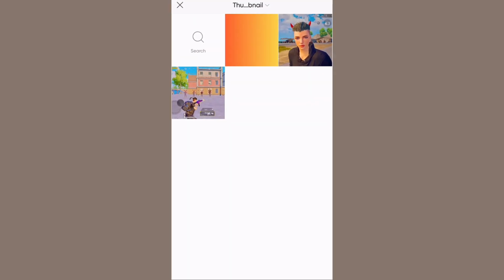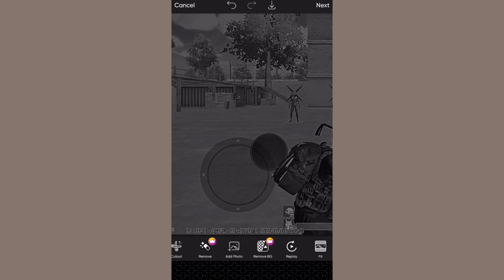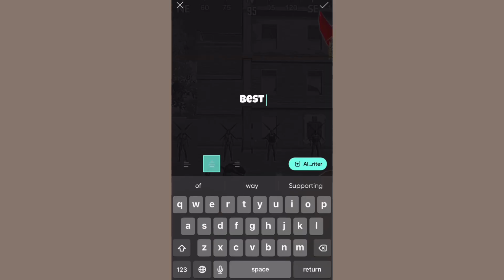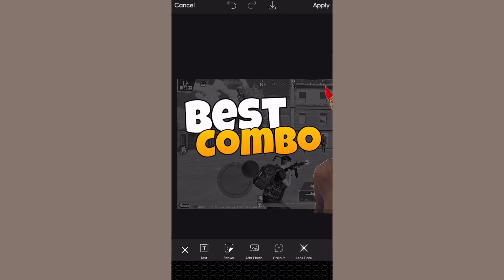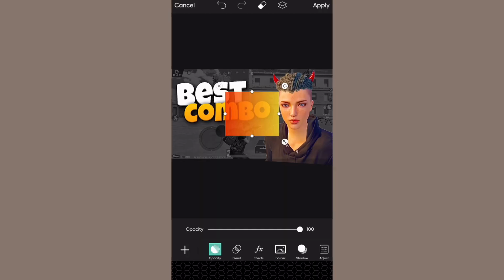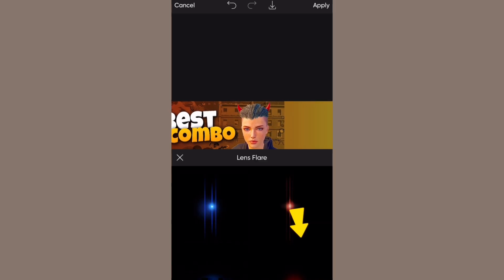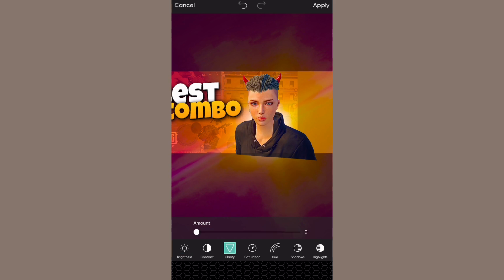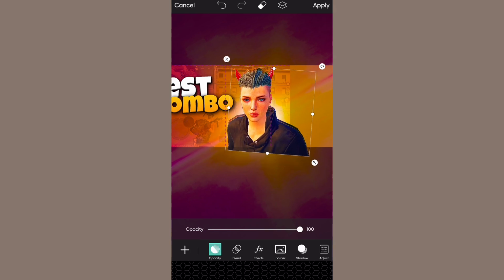HOW TO MAKE THUMBNAIL IN JUST 4 MINUTES | Easy Tutorial for Beginners | GAMING THUMBNAIL | PICSART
In this video, we will show you how to create a thumbnail in just 4 minutes using the popular photo editing app, PicsArt. Thumbnails are essential for making your YouTube videos stand out and get noticed. With this easy-to-follow tutorial, even beginners can create eye-catching and professional-looking thumbnails for their videos.

In this step-by-step tutorial, we will guide you through the process of creating a thumbnail in PicsArt. We'll start by selecting the right image and then move on to adding text, icons, and other design elements to make your thumbnail more visually appealing. You'll learn how to use tools like layers, filters, and stickers to create a unique and engaging thumbnail that will make your video stand out from the crowd.

This tutorial is perfect for anyone who wants to learn how to make a thumbnail quickly and easily using PicsArt. Whether you're a new YouTuber or an experienced creator, this video will give you the skills you need to create stunning thumbnails that will attract viewers and help your videos get more views.

So, if you're ready to take your YouTube channel to the next level, watch this video and learn how to make a thumbnail in just 4 minutes using PicsArt!

Make thumbnail like a pro, how to make thumbnail by using picsart